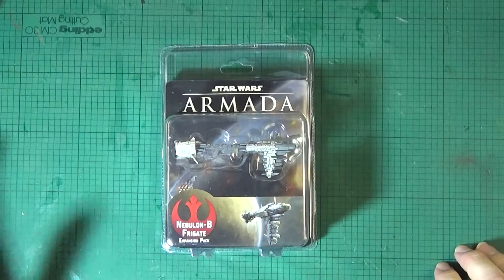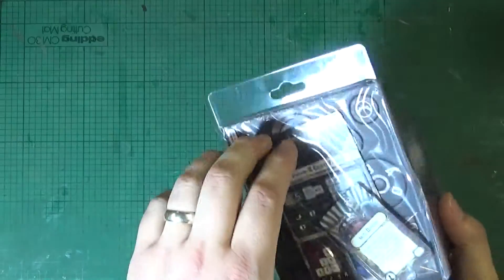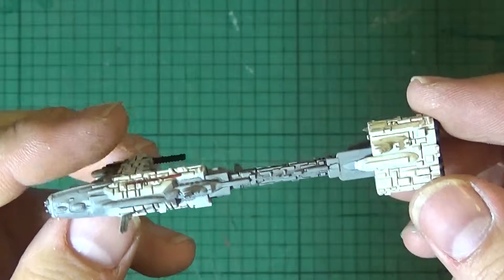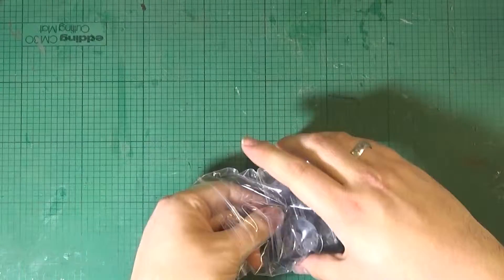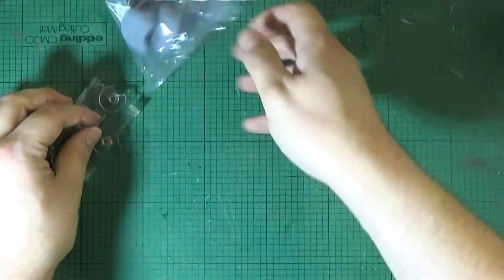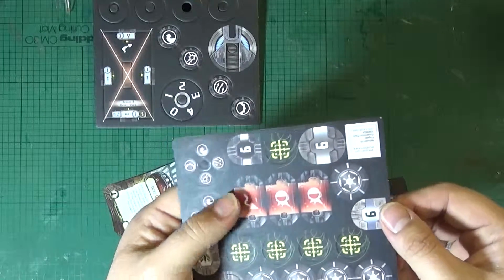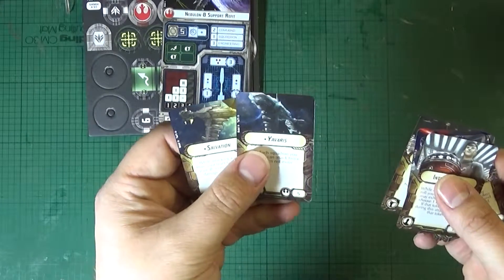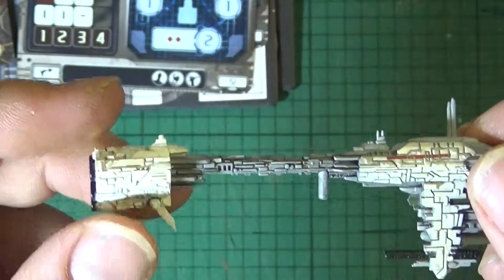Star Wars Armada: Nebulon B Frigate Unboxing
Hi Wargamers,

Welcome to another unboxing in the Star Wars Armada range.
This time its the Nebulon B Frigate expansion.

Join me as I take a closer look at the contents.

Thanks